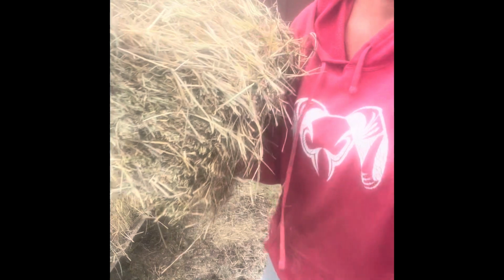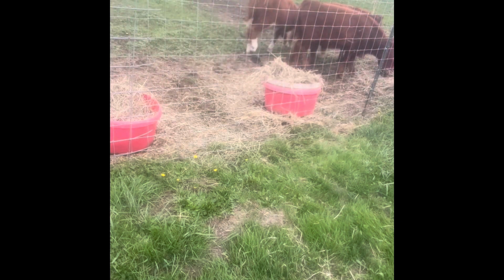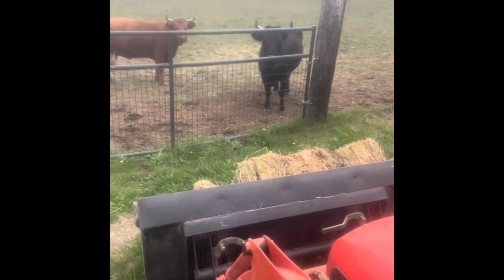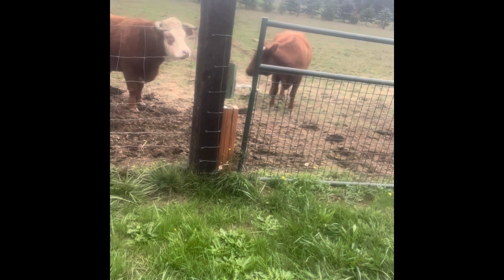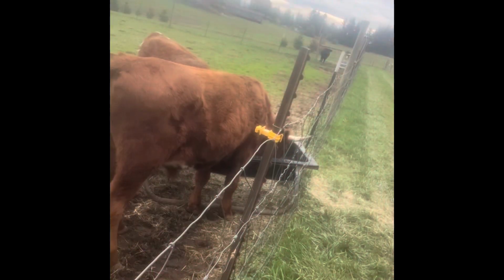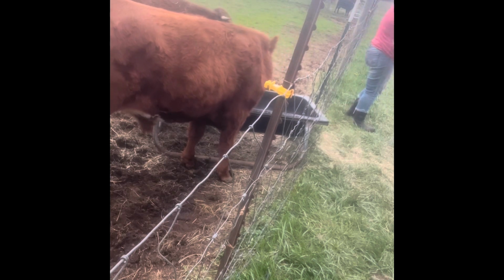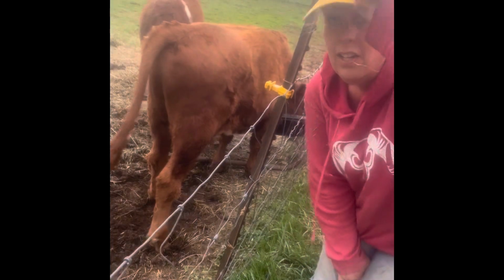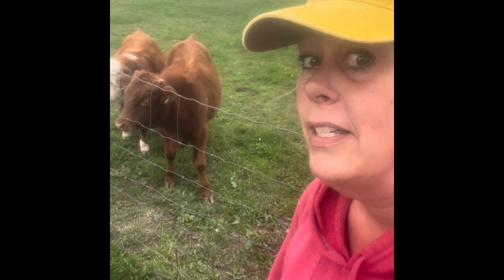Feeding The Cows! 🐃